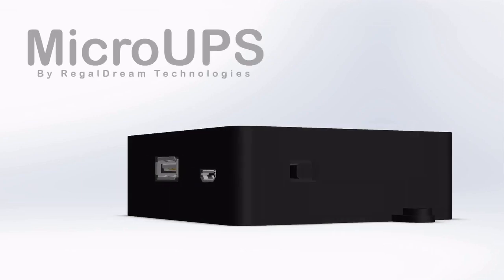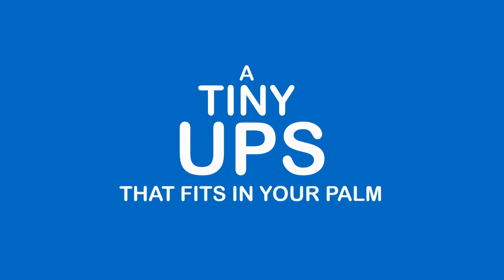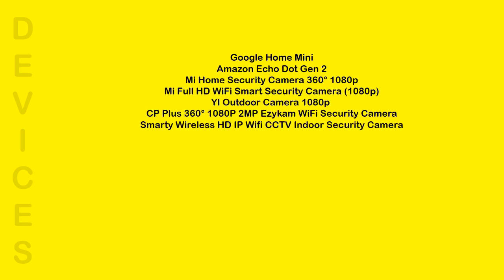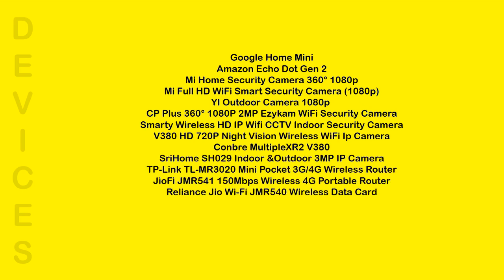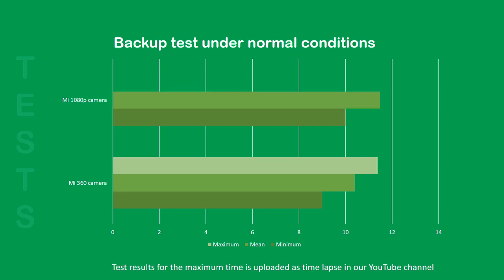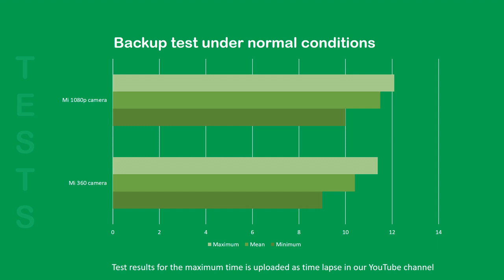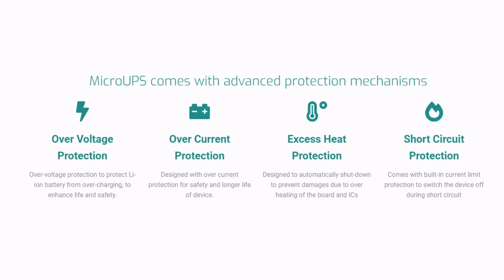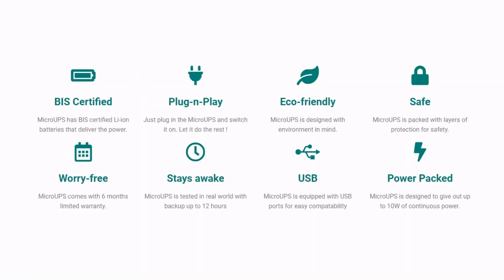Introducing MicroUPS by RegalDream Technologies | 5V UPS with up to 12 hours backup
MicroUPS is a small, light weight UPS, completely designed and made in India, for 5V devices for up to 2A (10W) power. for more details